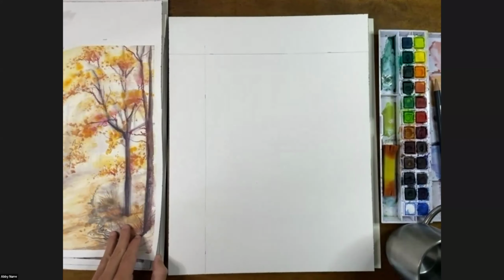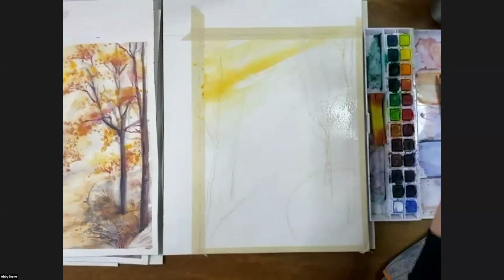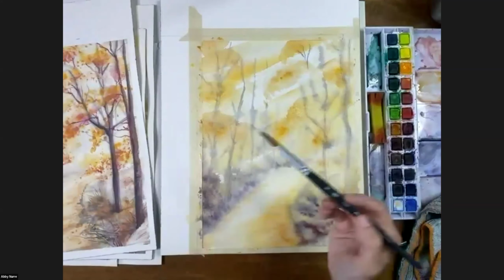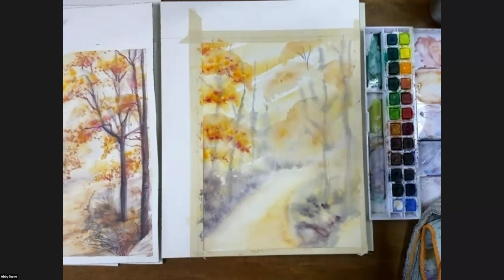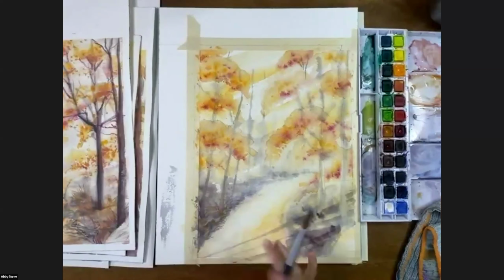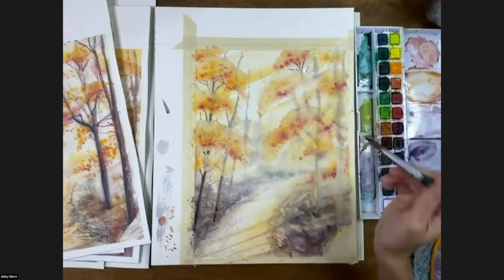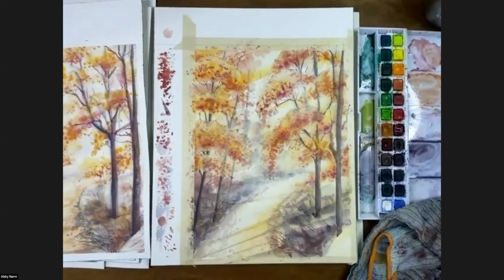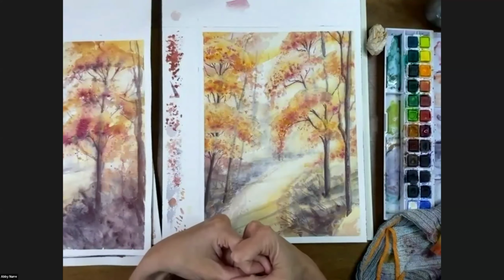Create Intense Color in Your Watercolor Paintings with Derwent Paint & Pencils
Join artist @abbynurrewatercolor7573 as she guides us through a journey of intense, expressive color using @derwent's unique range of paints and pencils!

Join artist Abby Nurre and explore the vibrant colors of Inktense, the versatile nature of Procolour pencils, and the natural finish of Graphitint pencils. Abby will share step-by-step how to use these materials to create an atmospheric depiction of a forest during autumn using Derwent paints and pencils on Arches Watercolor Paper with Princeton Aqua Elite brushes. The experience will introduce us to Derwent’s water-soluble materials while learning to layer color and create depth in a scene. The workshop is recommended for artists with some experience in watercolor, though beginners are welcome and are encouraged to follow along as well. Basic watercolor techniques will also be reviewed during the event.

SUPPLY LIST:
Derwent Inktense Paint Pan Studio Set (colors used: Mango, Burnt Yellow Ochre, Red Oxide, Mid Ultramarine, Fuchsia)
Derwent Procolour Colored Pencils (color used: Brown Ochre)
Derwent Graphitint Pencils (color used: Port)
Arches Cold Press Watercolor Paper, 9” x 12”
Extra or scrap sheets of watercolor paper for swatching and practice
Princeton Aqua Elite Synthetic Kolinsky Watercolor Brush, Round 10*
Silver Brush Black Velvet Squirrel/Synthetic Blend Brush, Oval Wash ¾” (optional)
Silver Brush Black Velvet Squirrel/Synthetic Blend Brush, Round 8 (optional)
Sponge (will be used to create texture – Abby will be using the sponge included in the Derwent Inktense Paint Pan Studio Set)
Scissors to cut sponge into shapes (optional)
Masking tape (to tape paper down to work surface)
2 Water Cups (one for cool colors, one for warm colors)
Hair Dryer (to quicken drying between layers)
Eraser
Pencil Sharpener (optional)
Towel or Rag
*Please note that all "Sample Kit" Items mentioned in the video were provided to registered attendees at the time of the live event. You can shop for similar items on the Supply List page at the link provided above.